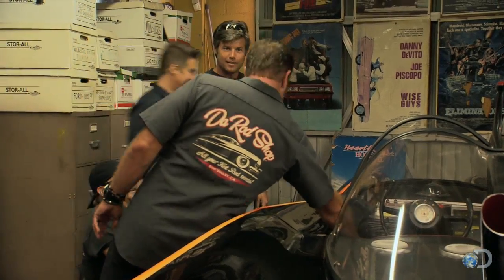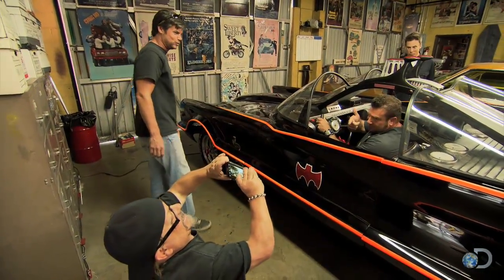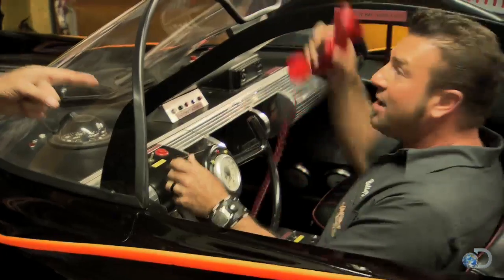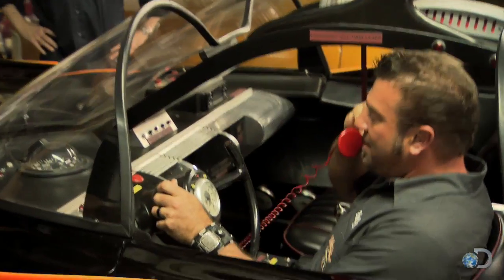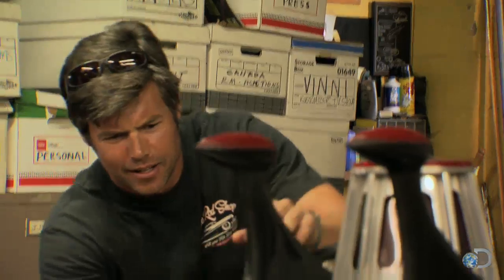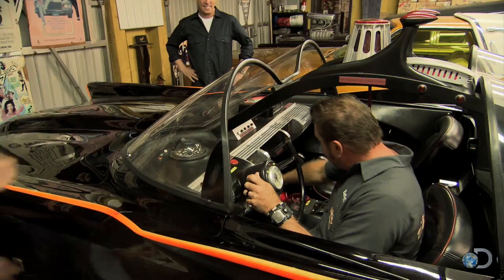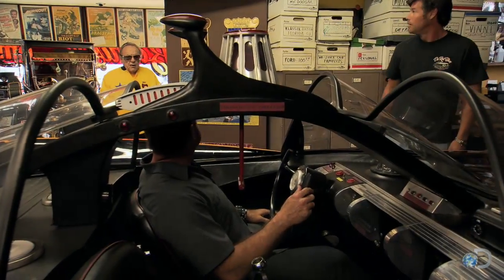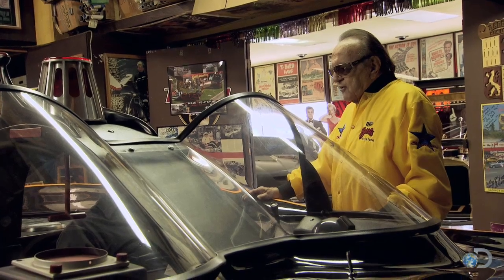Busted in the Batmobile | Rods N' Wheels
The guys check out George Barris' car collection and can't touch anything.